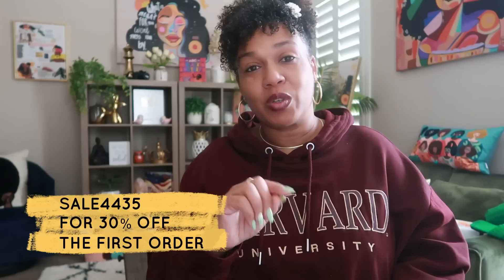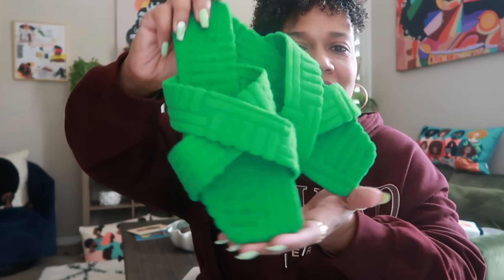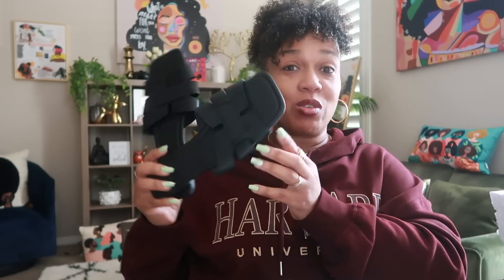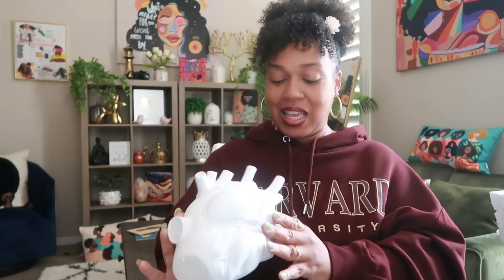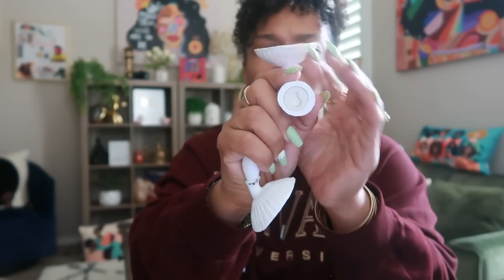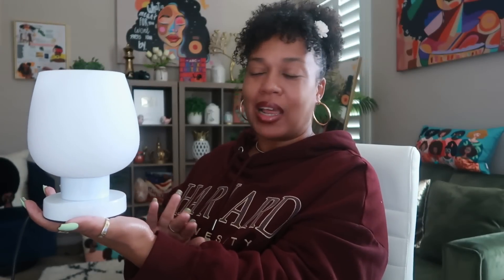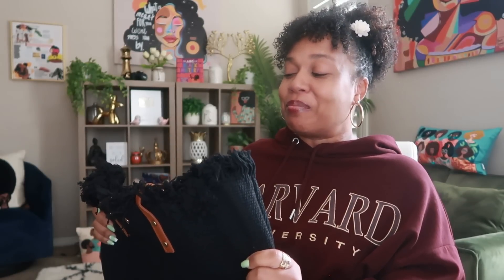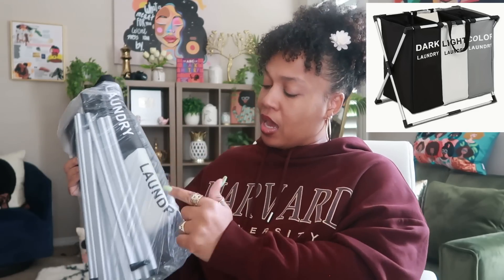TEMU HAUL * AMAZING FINDS!!!! YOU NEED THESE...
FIND ALL ITEMS SHOWN HERE...

3.Oversized Square Trendy Womens Sunglasses Womens Gradient Sunglasses Unisex UV400 $1.59💰
5.2/4pcs 9.8*18.7in 100%Cotton Cartoon Face Towel For Kids Children $2.99💰
6.Vase In The Shape Of Human Heart, Home Decoration $12.49💰
8.1pc Rotary Storage Box 360 Degree Rotating Adjustable Cosmetics Storage Box $7.49💰
9.1pc Small Mushroom Hanging Shelf Resin Wall Floating Decor Ornaments Wall Hanging Shelves $4.19💰
12.1pc Bento Box, Wooden Sushi Lunch Box Picnic Box Hotel Tableware $28.29💰
13.Canvas Tote Bag For Women, Letter Print Handbag $2.19💰
14.Crocodile Pattern Tote Bag, Trendy Office & Work Double Handle Purse, Elegant Zipper Handbag $32.99💰

BUSINESS ADDRESS

PRETTYNFLAWED
P.O.BOX 136